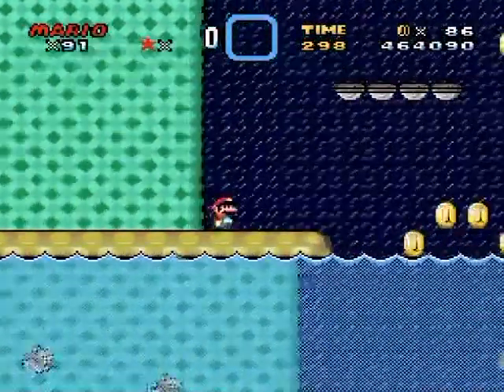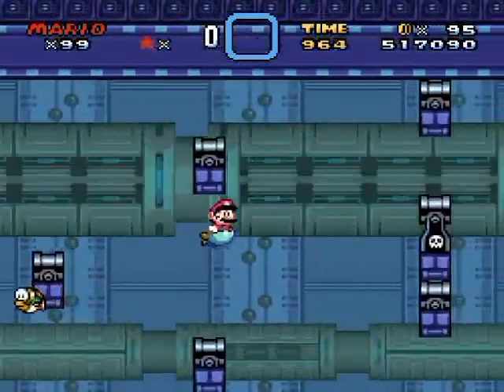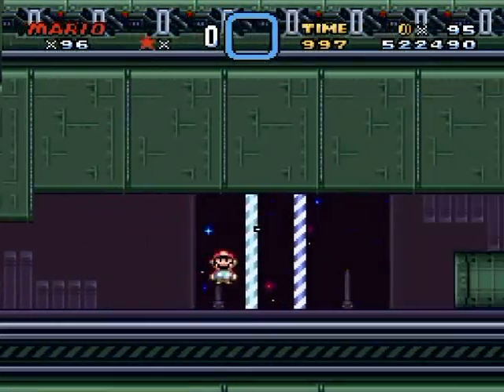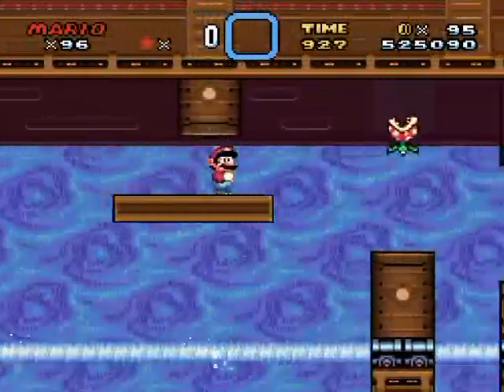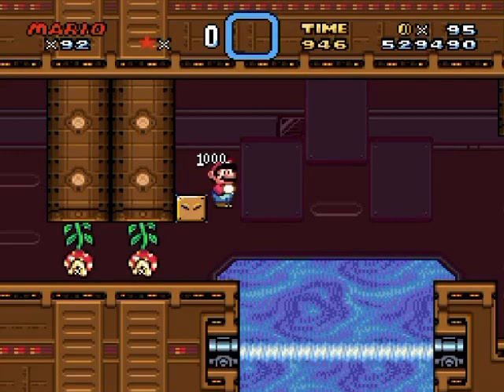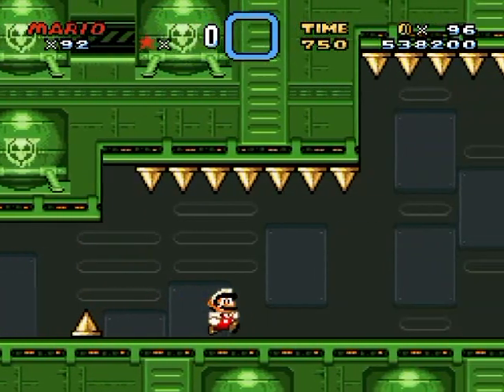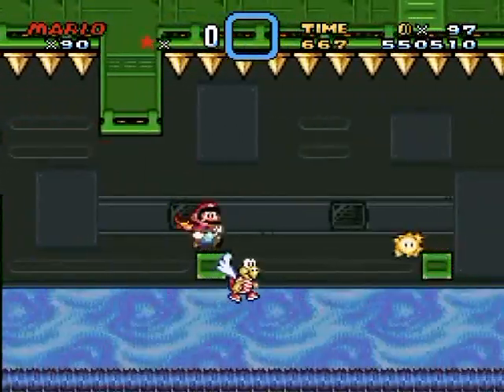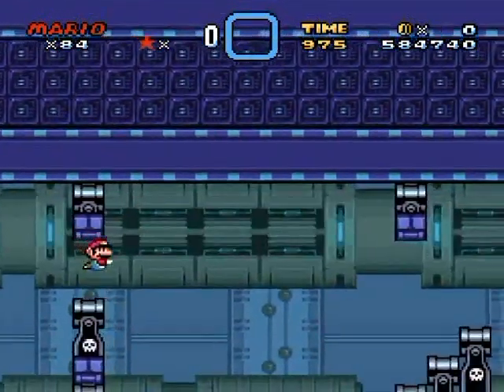The Second Reality Project Reloaded Walkthrough Part 33: Honesty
I was debating myself if I should upload a "part" like this, but I pride myself on honesty so I figured that if I don't show what "progress" I made, you'd miss out even if I didn't beat the level yet. This is definitely a doozy of a level! I mean it burned me out completely. But I'll be back to it!

I'm considering practicing my trouble parts using savestates, then doing it without. Basically it's a way to save time and get better quality practice sessions on obstacles. But I'm not sure if that breaks my "no savestates for gameplay" self-imposed rule since if I didn't use them, I'd have to inch my way forward through the obstacles I have trouble with by repeating segments I already mastered for the most part.

Time Stamps:
0:00 Bowser's Starship (Part 2)